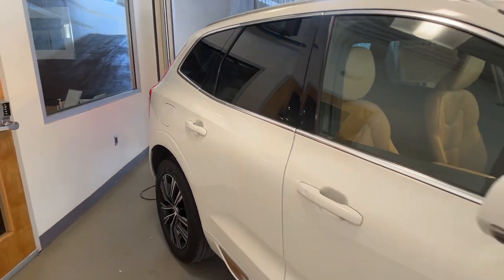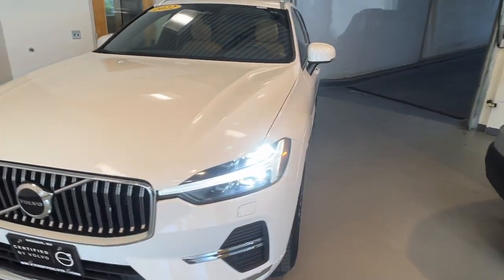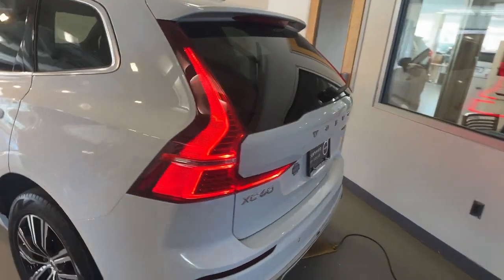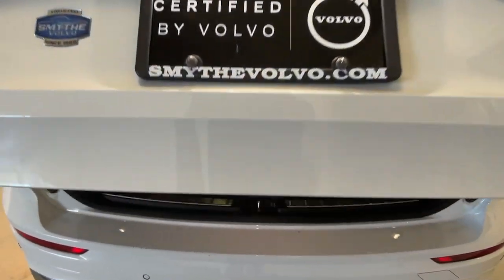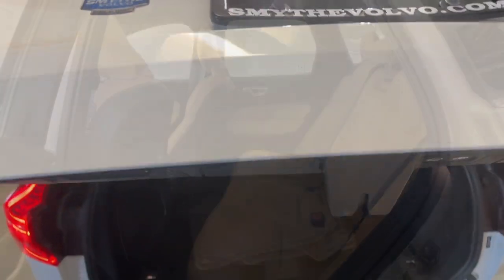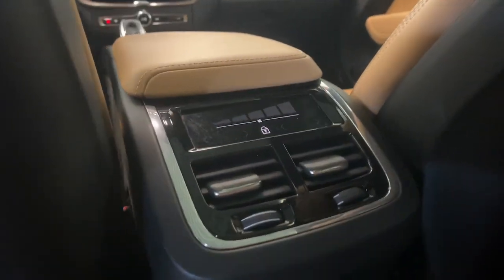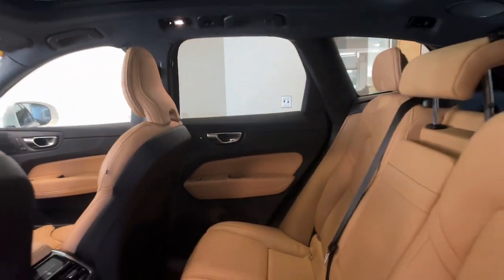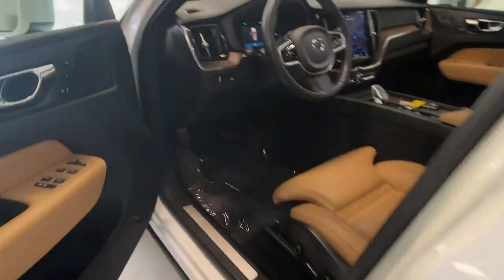2022 Volvo XC60 B6 Inscription Summit, Westfield, Union, Newark, Scotch Plains NJ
Pre-Owned 2022 Volvo XC60 B6 Inscription available at Smythe Volvo located in 40 River Rd, Summit, NJ, 07901. Servicing the Summit, Westfield, Union, Newark, Scotch Plains area.

Look no further than the  2022  Volvo XC60.  Take a closer look at this stylish Volvo XC60, the luxury compact SUV that prioritizes safety, refined comfort, smooth performance, and compelling Scandinavian design.  The following are some of this vehicles highlighted options: Heated Steering Wheel
, Navigation System, Moonroof, Keyless Entry, Power Passenger Seat, Back-Up Camera, Heated Mirrors, Woodgrain Interior Trim, Premium Sound System, Fog Lamps. Don't miss the chance to incorporate beautiful design into your life. Drive the XC60. Our team will give you an outstanding road test experience. Stop in today!